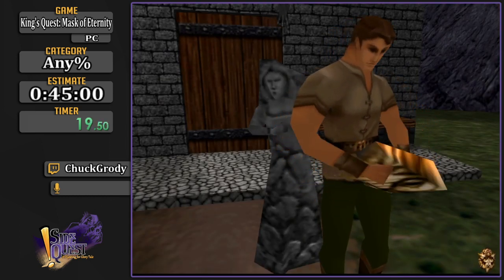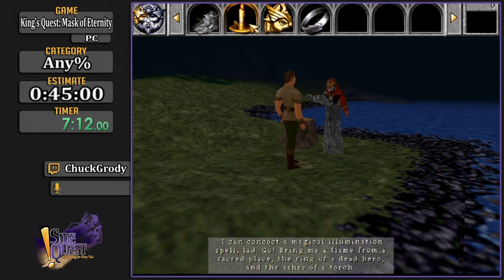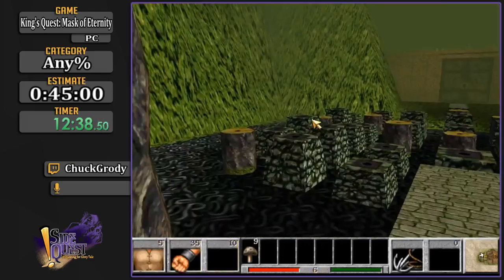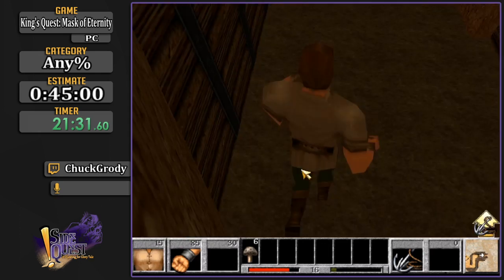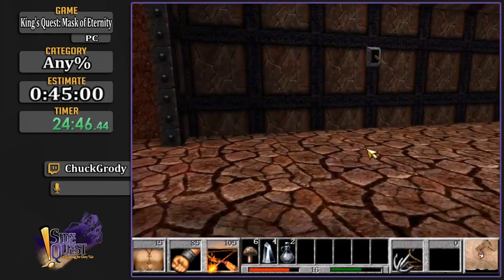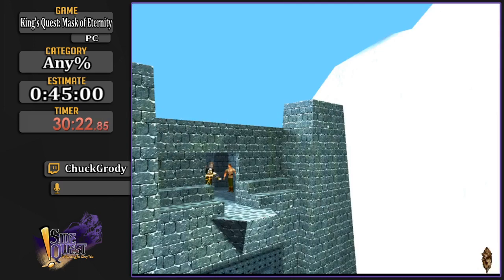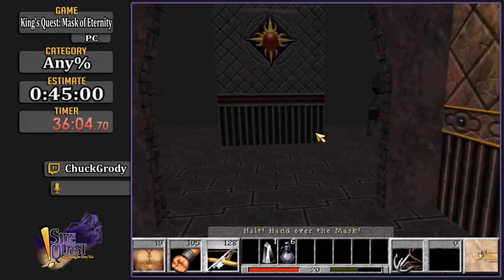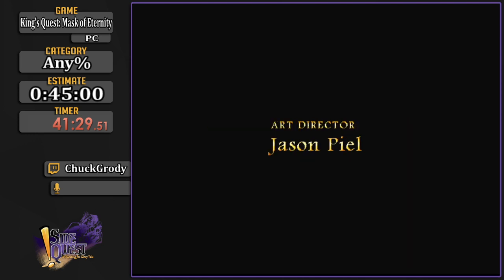Side-Quest: A Questing for Glory Tale - King's Quest: Mask of Eternity Any% by ChuckGrody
Side-Quest: A Questing for Glory Tale was an RPG community speedrunning marathon that took place May 28-31, 2020.   This is an off-shoot of the main Questing for Glory annual marathon to showcase all genres of RPGs.